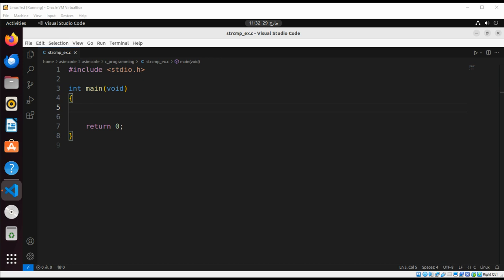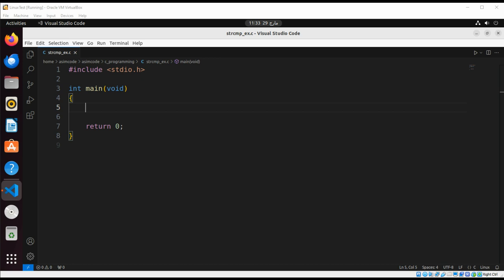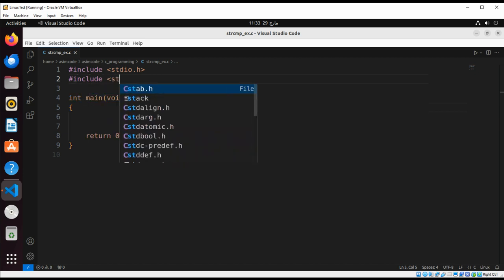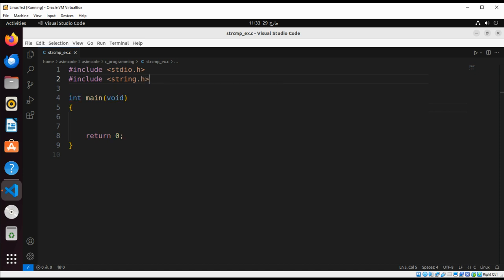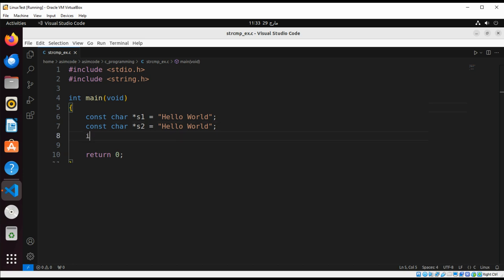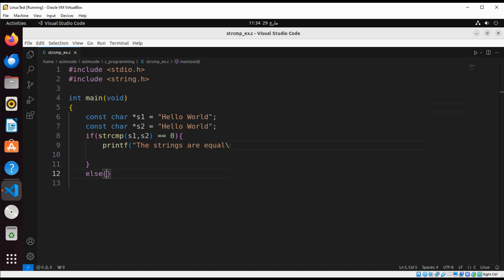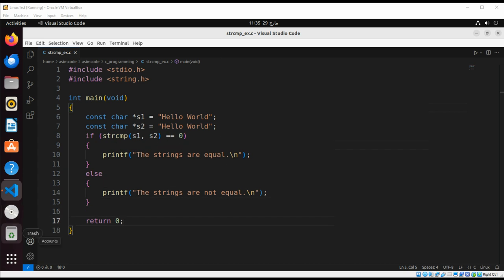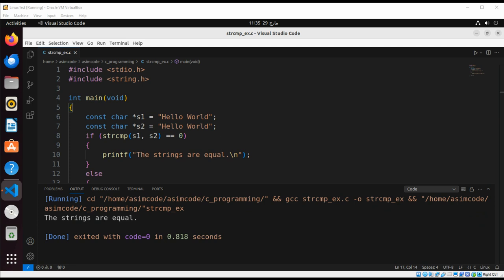How to use strcmp function to compare two strings in C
The strcmp function compares two strings.